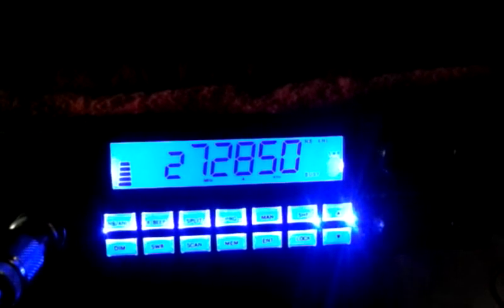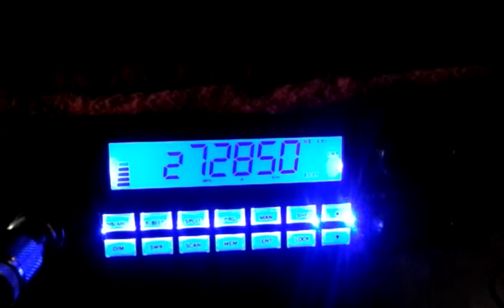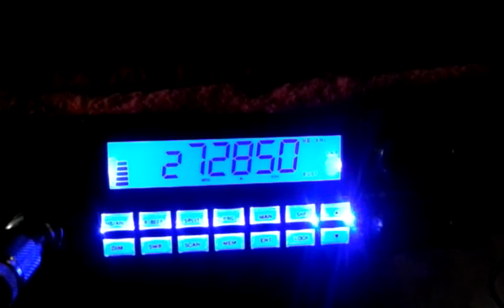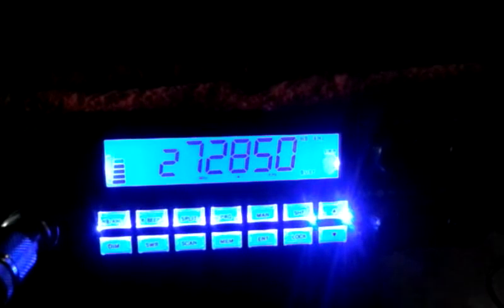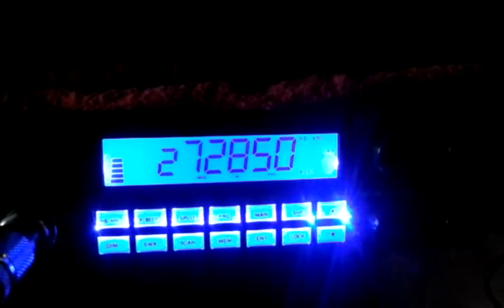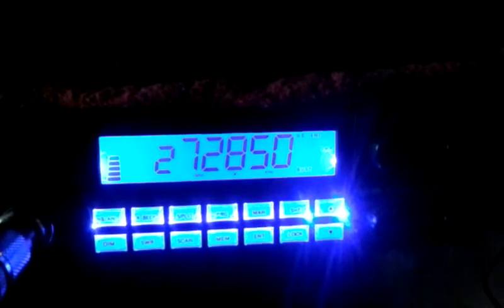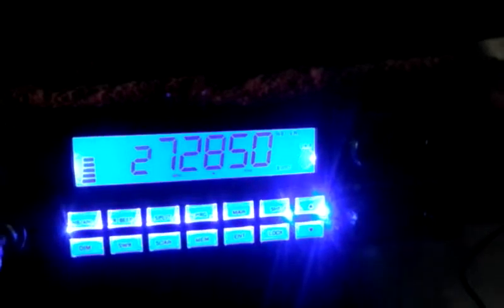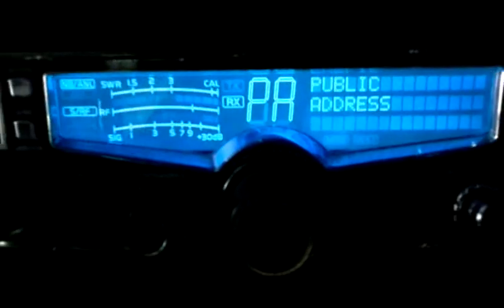Motormouth Maul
Motor Mouth Maul 04/17/15 Cleveland ohio ch28